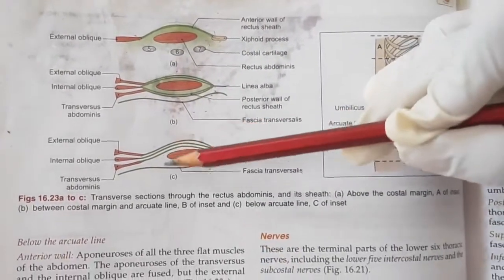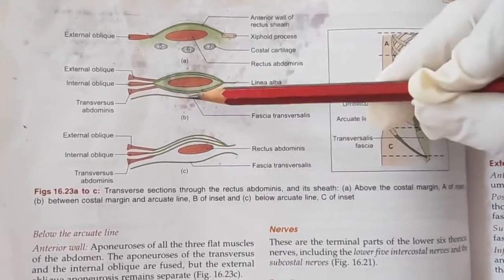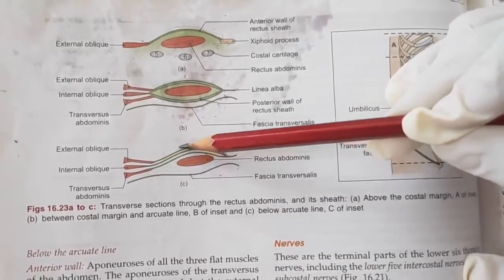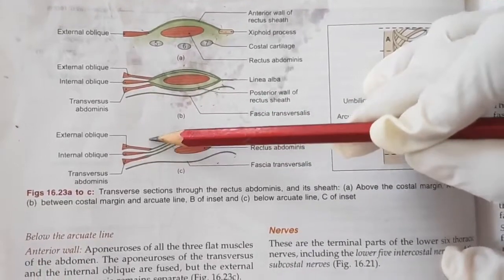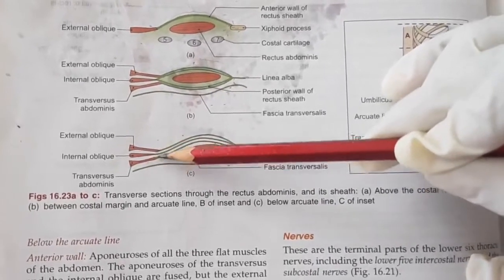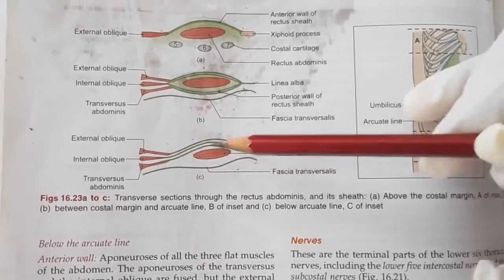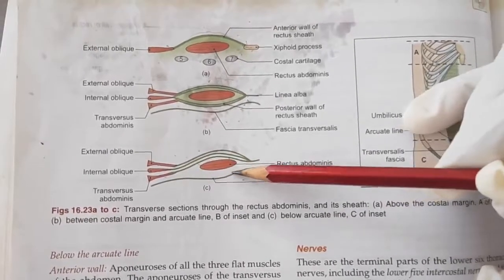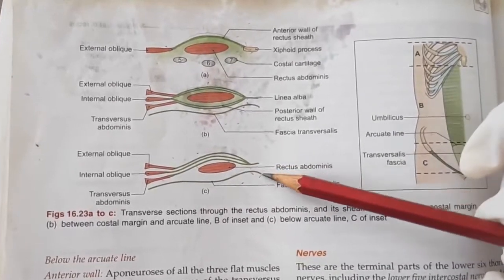BJMC: Rectus sheath